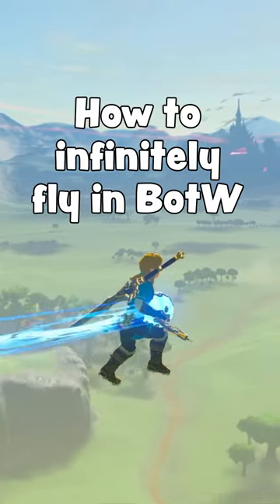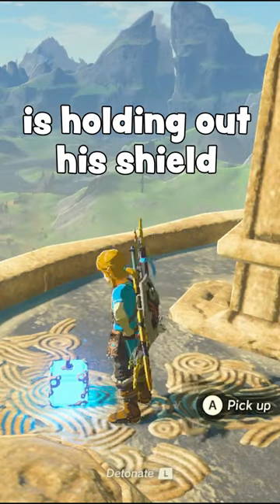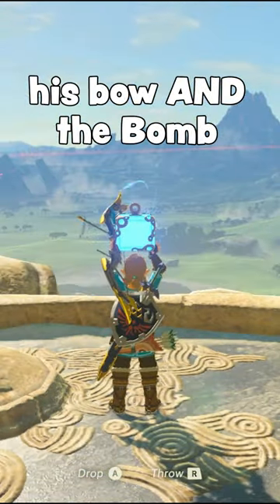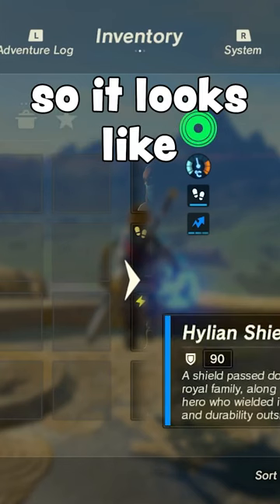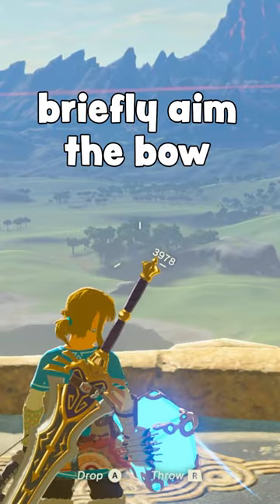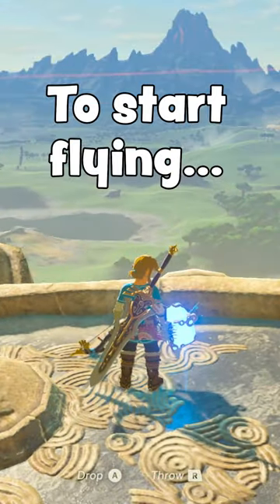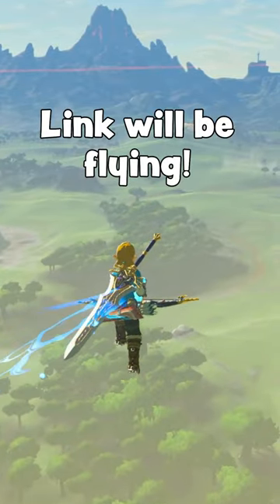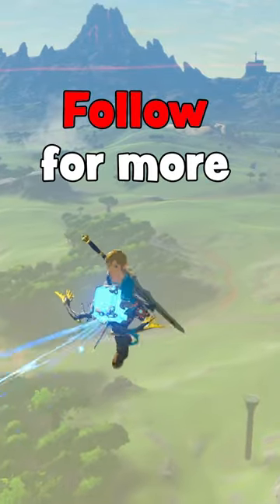This is how you can fly INFINITELY through Hyrule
This trick is known as BLSS (bow lift smuggle slide), it is great for speedrunning this game but is just as useful as a fun glitch to try out in a casual playthrough!

Usually I post The Legend of Zelda: Breath of the Wild speedrun content here, such as commentary videos, video essays, twitch stream highlights. I've been speedrunning this game since March of 2020 and have achieved multiple World Records in different categories like All Shrines and All Main Quests. I also have top times in speedruns like 100%, Any% and All Dungeons.